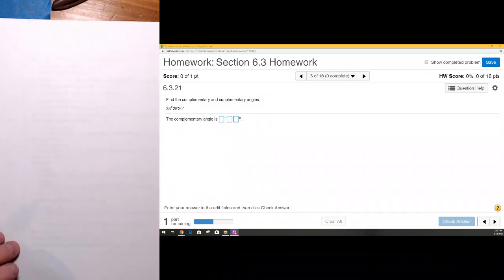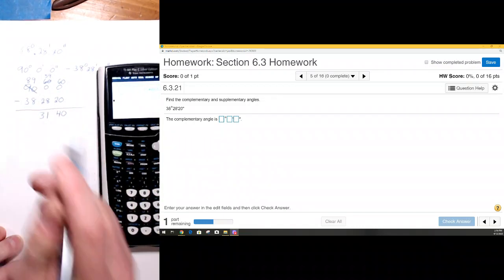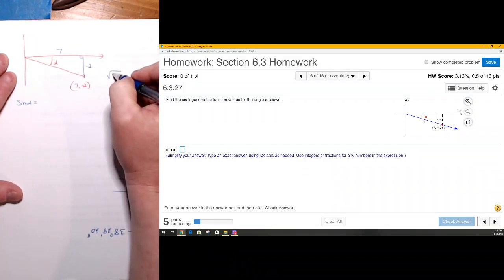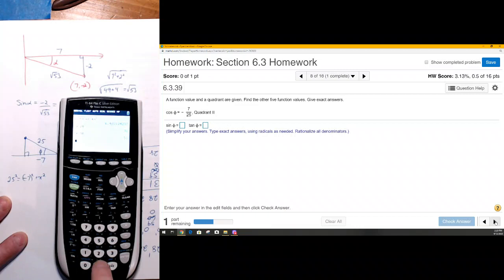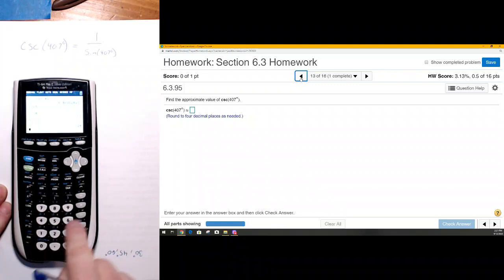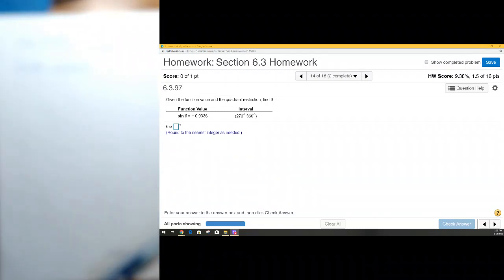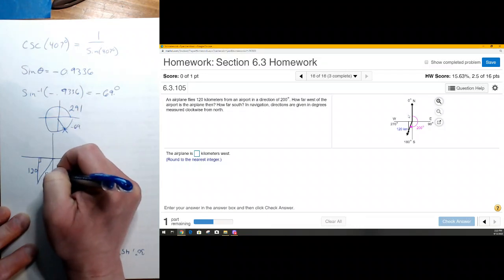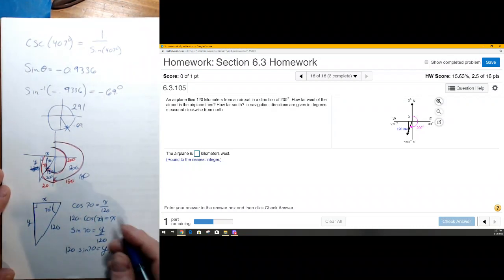6 3 5 trig homework problems